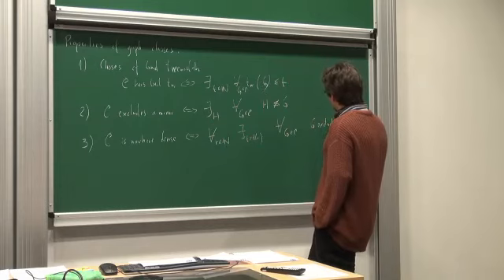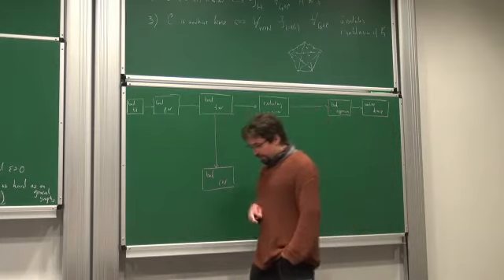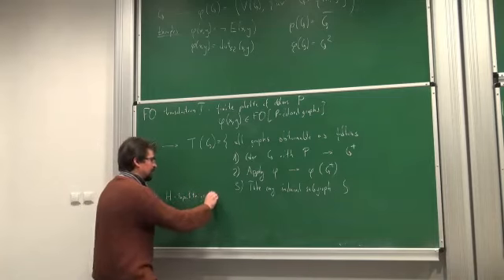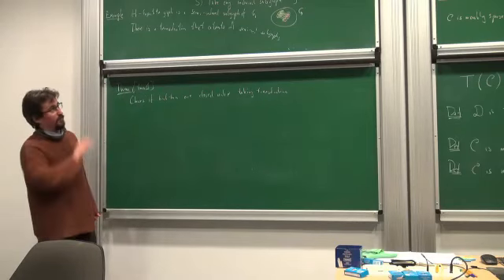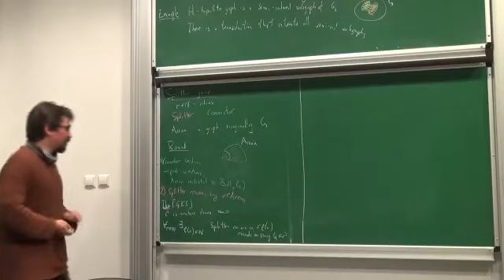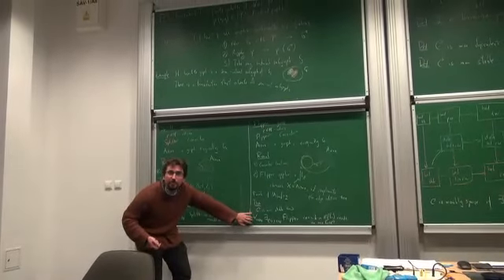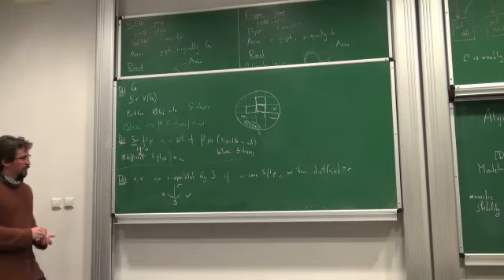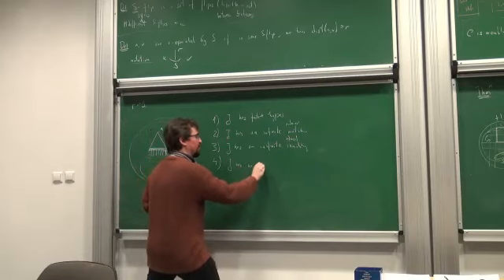Michał Pilipczuk - Flipper games for monadically stable classes of graphs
"Flipper games for monadically stable classes of graphs" by Michał Pilipczuk, University of Warsaw. The talk was given on January 4, 2023.